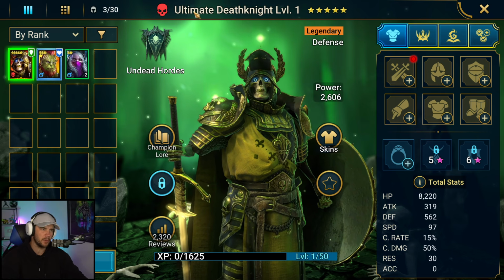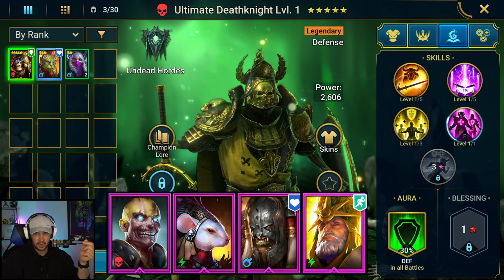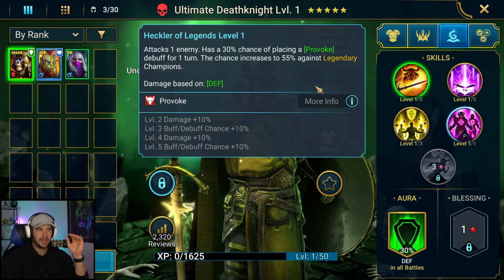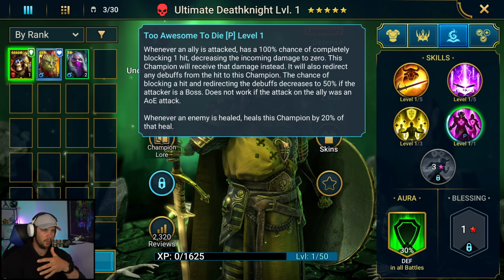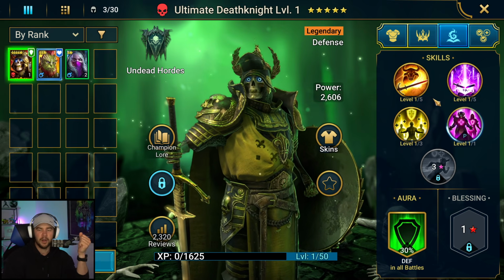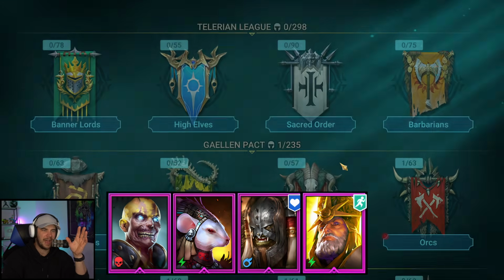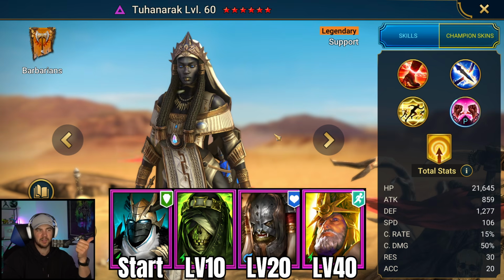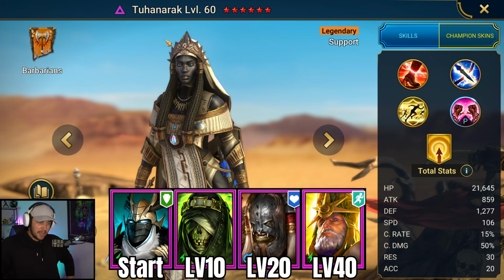NEW Ultimate Death Knight CODE - BEST NEW START!!! [Raid: Shadow Legends]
ULTIMATE DEATHKNIGHT Start:
Lv02 - Mausoleum Mage (Epic)
Lv10 - Fayne (Epic)
Lv20 - Tagoar (Epic)
Lv45 - Deacon Armstrong (Epic)

lv02 - Vergis (Epic)
lv10 - Anax (Epic)
lv20 - Tagoar (Epic)
lv40 - Deacon Armstrong (Epic)

Lv10 - Tagoar (Epic)
Lv20 - Lightsworn (Epic)

Here is the Madam Serris Link *Only use after you have recieved the Mausoleum Mage in your mail and redeemed DEMONSLAYER code*